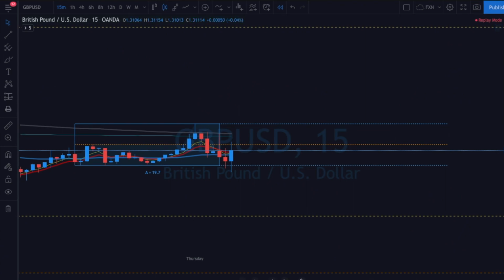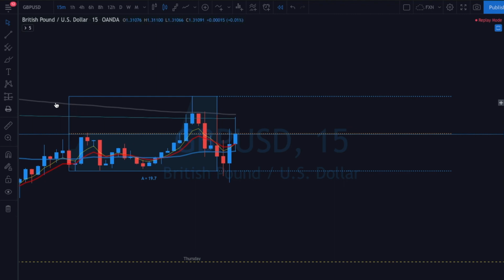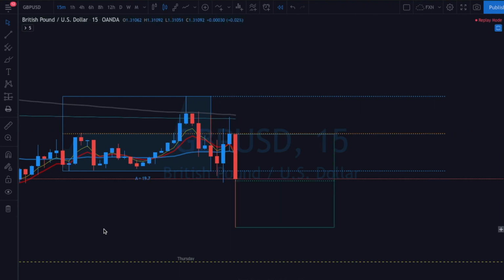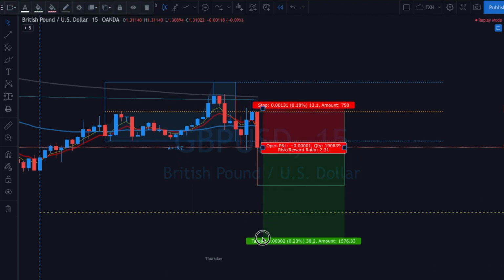Day Trading Market Behaviors of a Type 3 Setup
In this video we break down type 3 market behaviors

Brokers